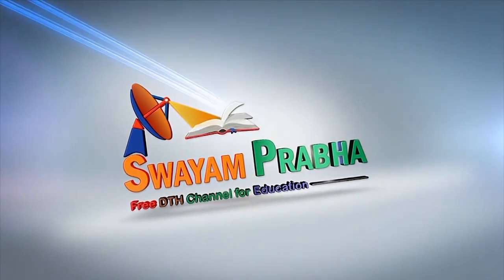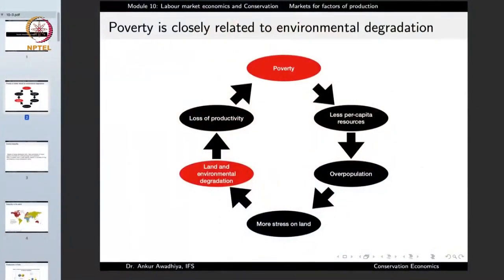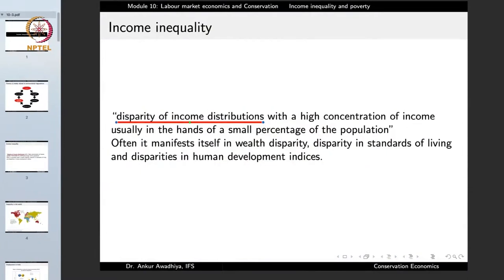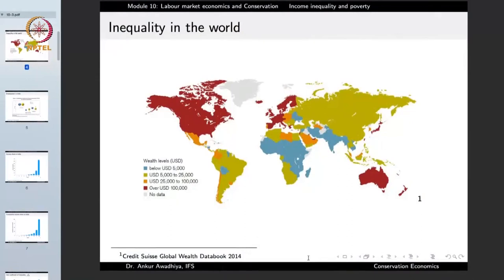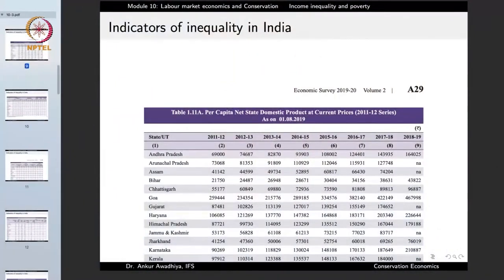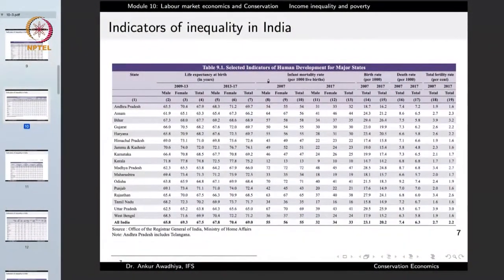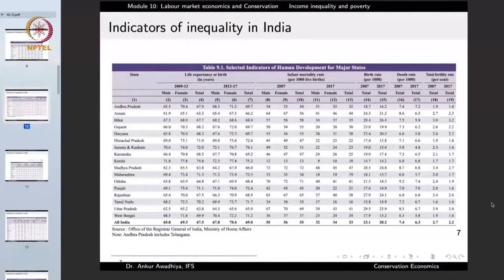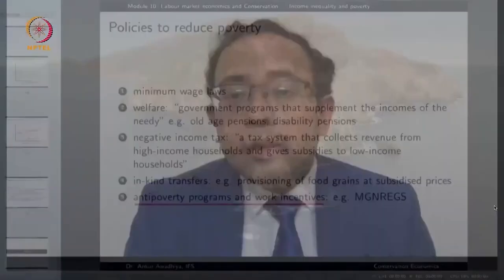Income inequality and poverty